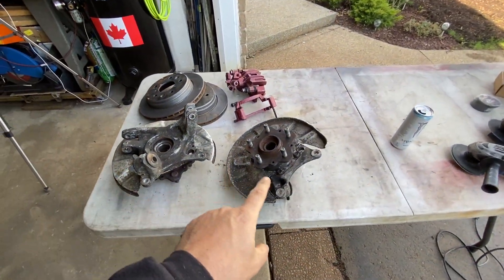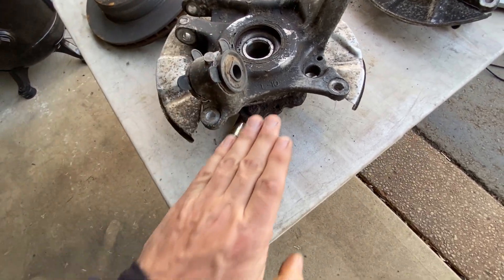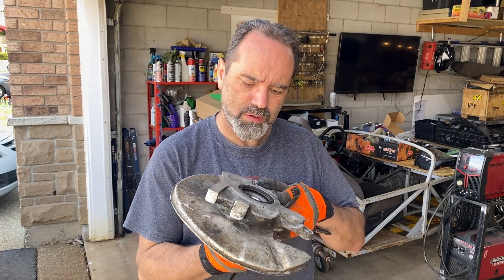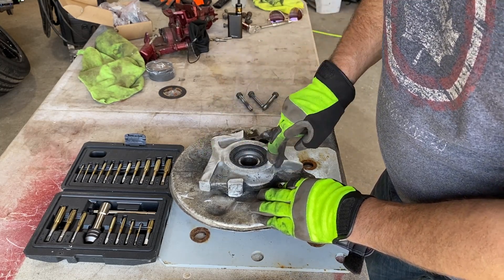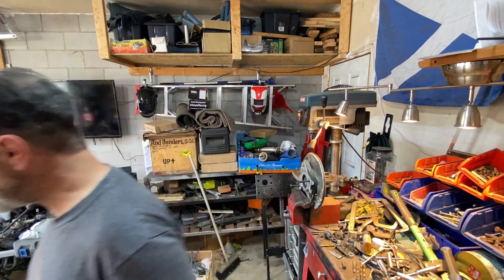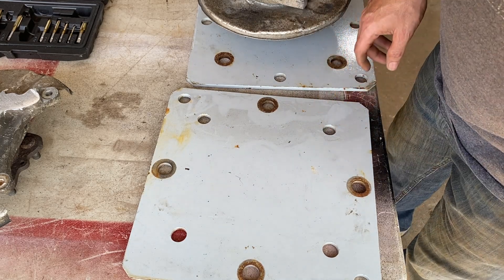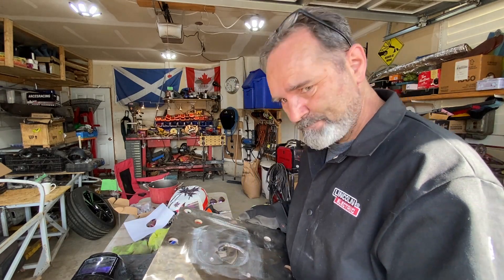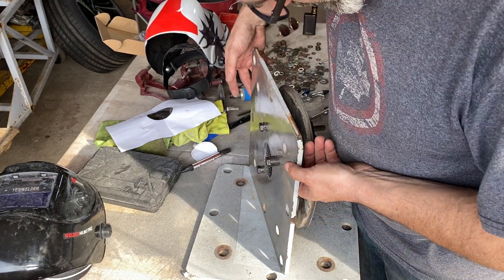Making Hub Adapter Plates To Fit FC RX7 Rear Hubs To My Locost 7 Track Car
If this sounds sketchy then it probably is. Rear Hub Adapter Plates from 1/4 inch steel plates. Budget Track Car Build.